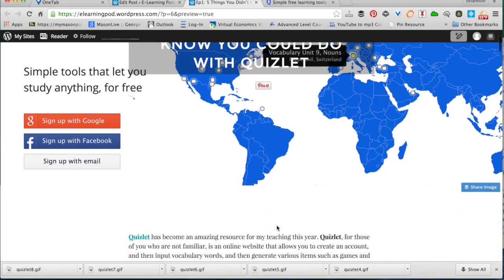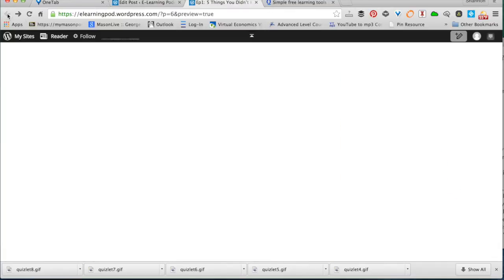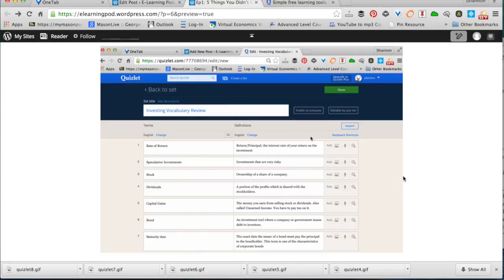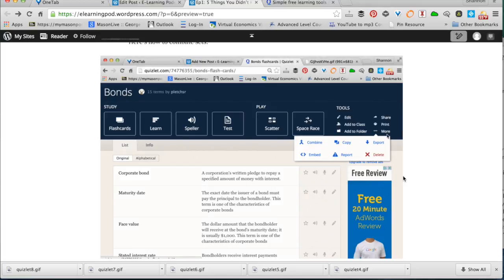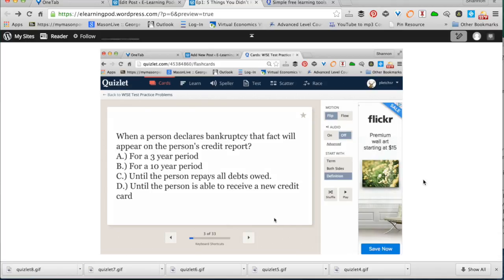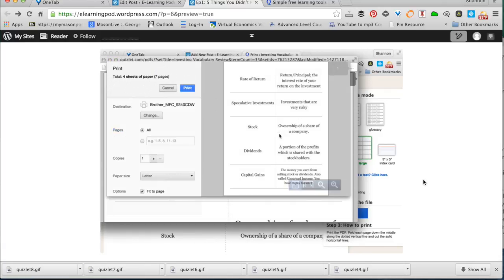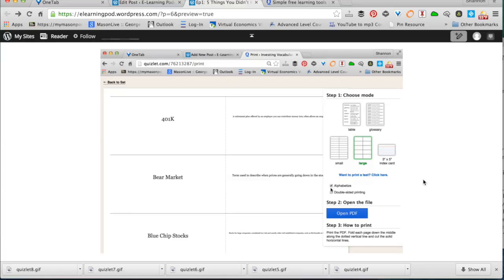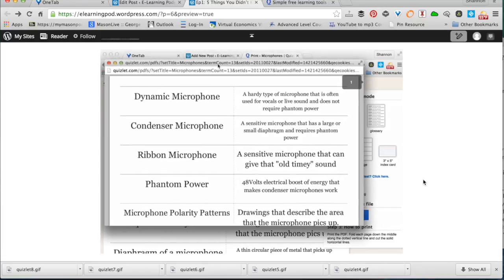5 Things You Didn't Know You Could Do With Quizlet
Episode 1 of the E-Learning Podcast

This episode is a list of 5 creative things you can do to make learning fun:
1. Embed your set into your school web page
2. Copy, edit and combine sets
3. Put exam review questions into one side and answers on the other to create flashcard exam review
4. Quizlet memory game
5. Quizlet carousel game

Hope this is helpful! Check out the link above to read the entire article.